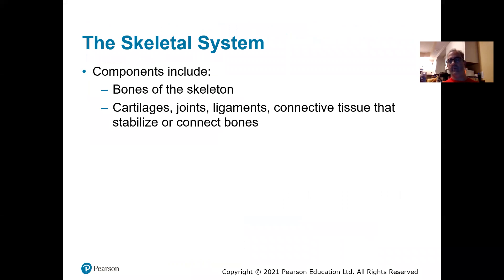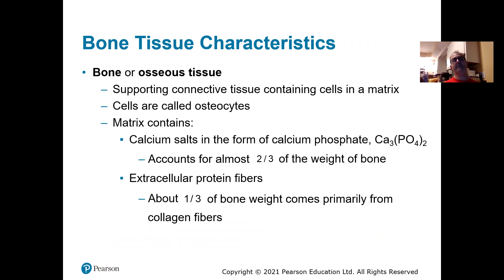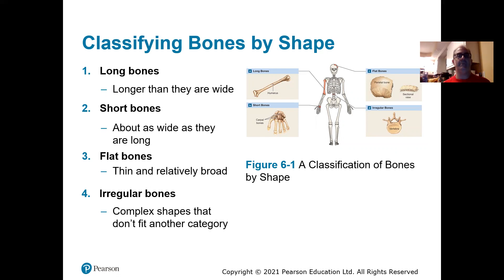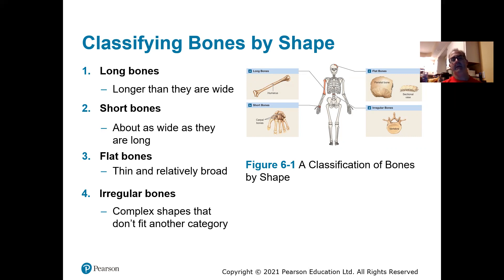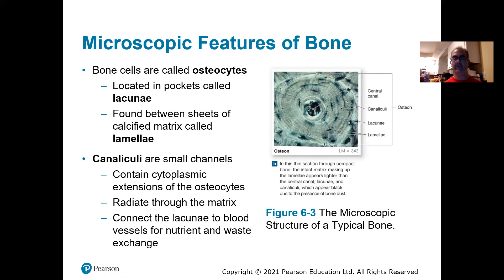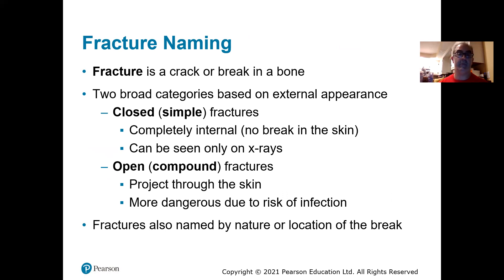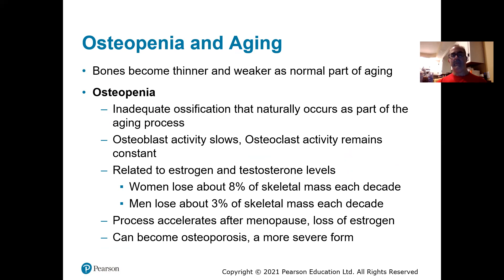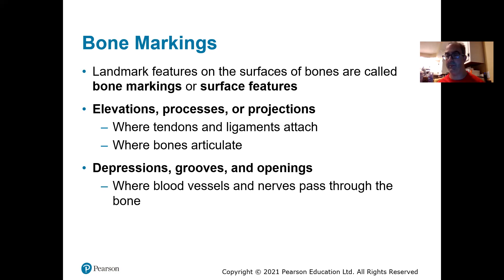Recording from 10/6 (Skeletal System)